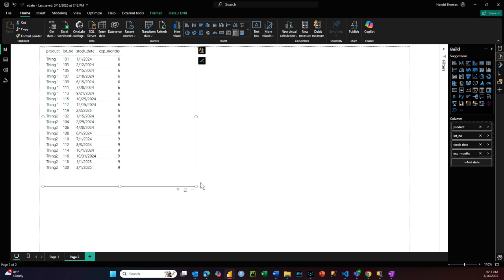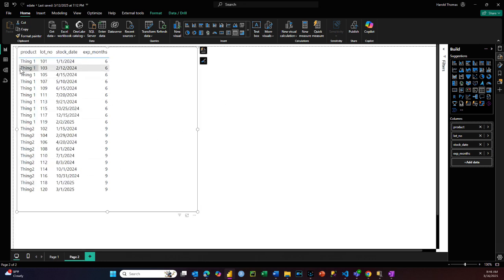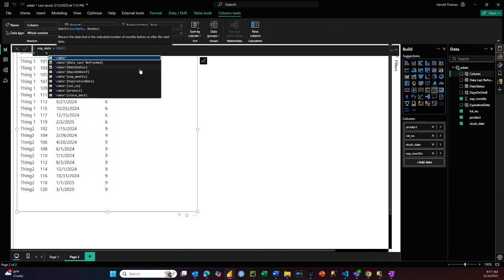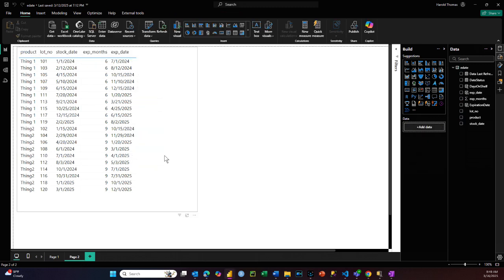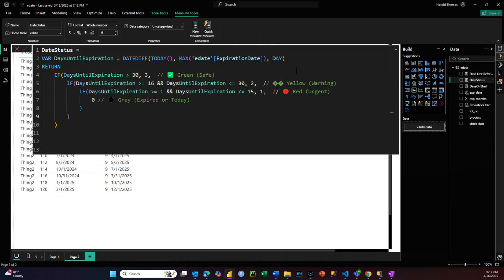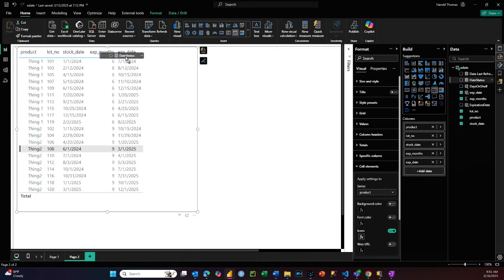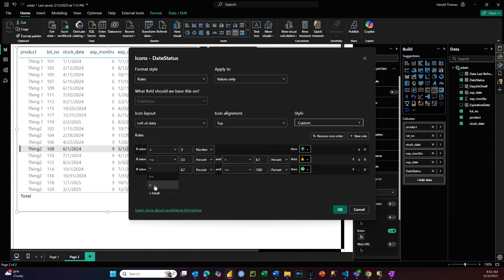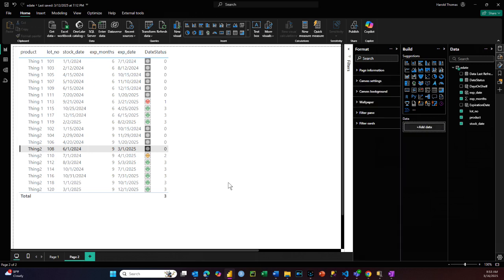Power BI DAX EDATE Function Explained | Add & Subtract Months Easily!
Learn how to use the EDATE function in Power BI DAX to add or subtract months from a date easily! In this tutorial, we'll cover:

✅ How the EDATE function works
✅ Practical examples of adding and subtracting months
✅ Common use cases in data analysis
✅ Tips for handling date calculations in Power BI

Whether you're a beginner or an experienced user, this guide will help you master date manipulation in Power BI!